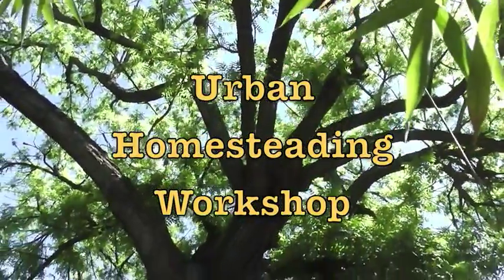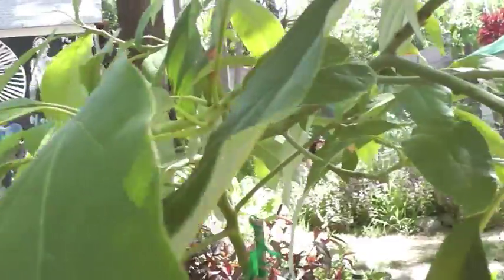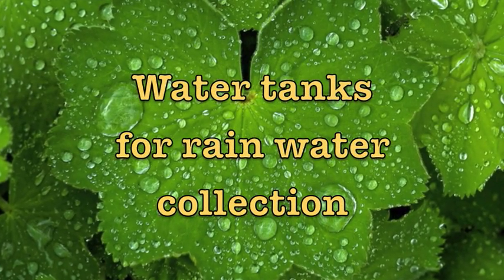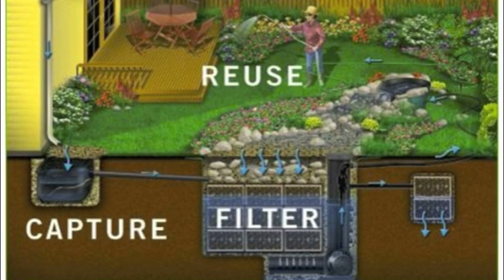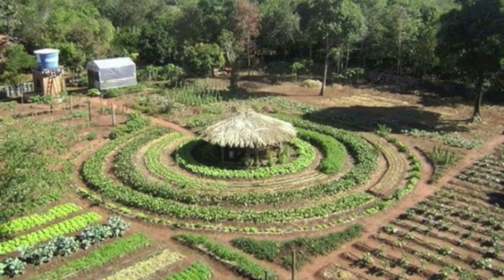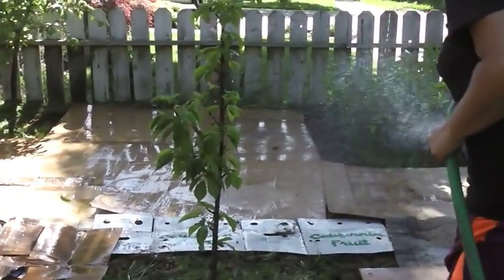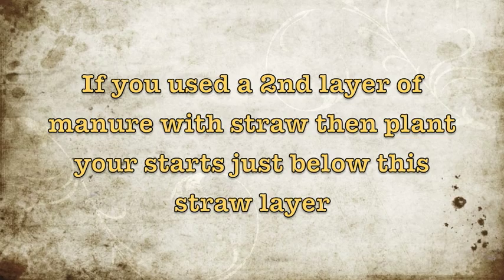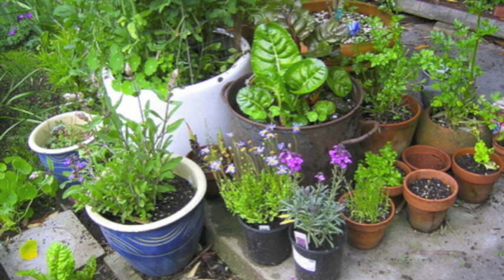Urban Homesteading by perma-fun-K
This is an introduction to Urban Permaculture.
This is the second video of our perma-fun-k's DVD which contains 7 videos total.
This DVD its an easy to follow Introduction to Permaculture and its applications. It contains 7 mini videos with concepts & ideas from our Butte College Chats, Grub's hands-on series workshops & the Happy Corner hands-on series.
THE GOAL OF THIS DVD IS TO GET YOUR STARTED ON LEARNING AND APPLYING PERMACULTURE IN VERY SIMPLE WAYS AT HOME. IN THIS DVD YOU WILL FIND LOTS OF LINKS TO MORE DETAILED INFO AND FURTHER STUDY.

THE CONTENTS OF THE DVD are:
- Introduction to Permaculture Video. CLICK HERE IF YOU WANT TO SEE THE FIRST VIDEO- INTRODUCTION TO PERMACULTURE!!
- Urban Homesteading video with food forest, mandala gardens, none dig gardens, intensive planting, companion planting..
- Two Food Forest videos where the 7 lawyers of trees, shrubs, vegetables, flowers, bulbs, ground covers, climbers etc get planted together in one go.
- Organic Fertilizers video where you will learn how to make compost piles, compost tea, bocashi, em, hugelkulture etc
- Two Mushroom Inoculation videos where you learn how to inoculate plugs into logs, how to inoculate garden beds with your vegetables & how to create spawn from mushrooms.
- A Biogas Cooker making video, where animal manure gets transform into gas for cooking.
- A Hydrogen cell building video where you learn how to make a gadget that runs with water and gets attached to your car/bike to run partially on water and safe the environment/money.
Also the DVD contains concepts shared at the workshop series offered last winter/spring at Butte College Chico Center.